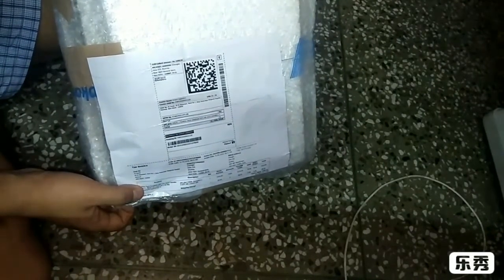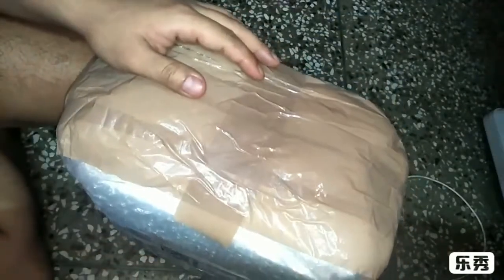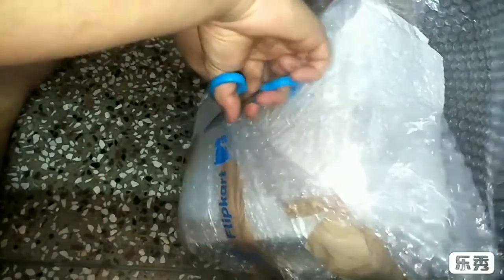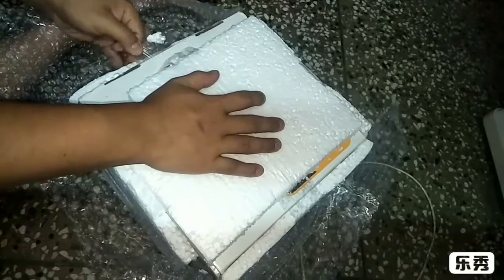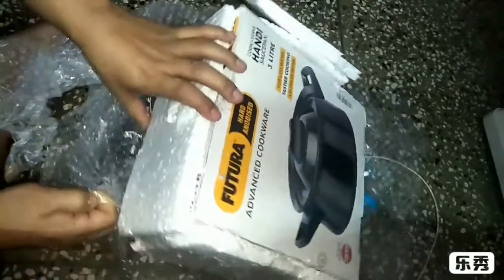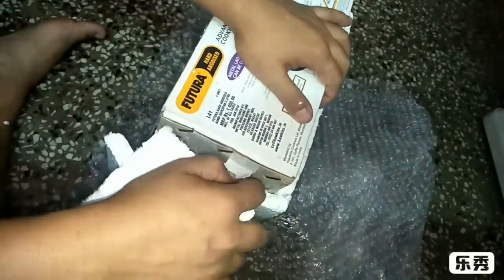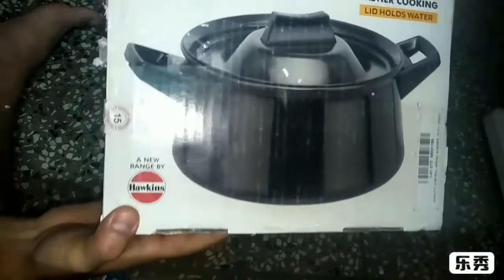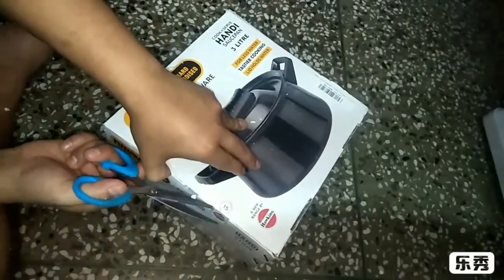FATURA HARD ANODISED KADAI UNBOXING FROM FLIPKART INDIA.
hELLO EVERYONE. in today video i'm doing unboxing videos of FATURA HARD ANODISED KADAI which i got it from flipkart INDIA.hope you injoy the videos and please don't forget to subscribe,Like ,SHARE AND COMMENTS.